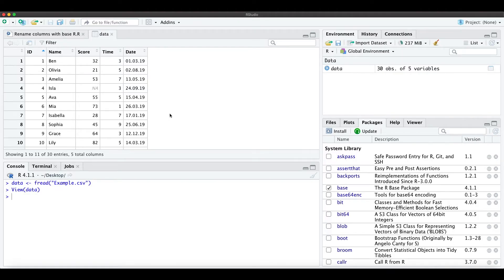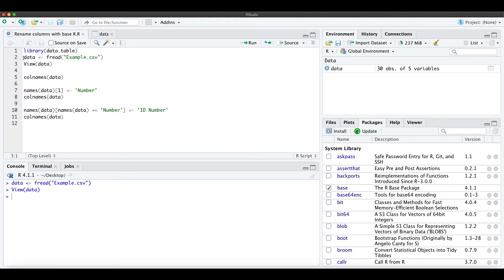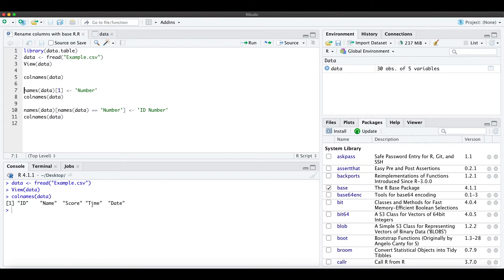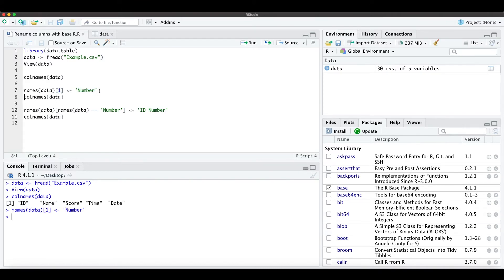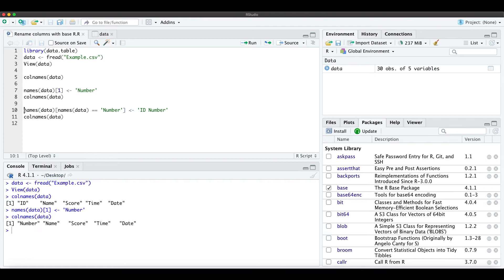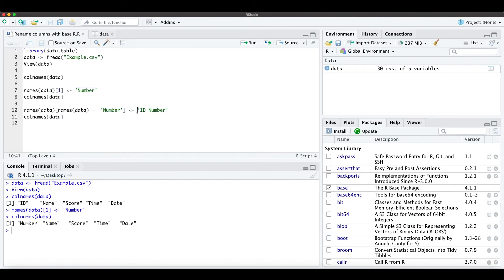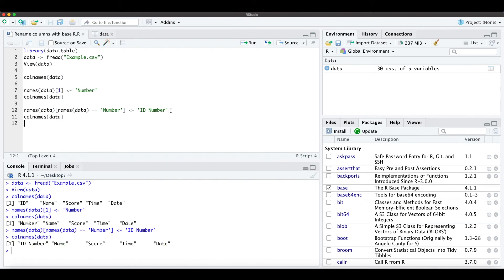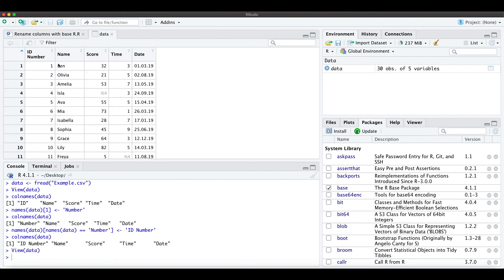How to rename columns of a data frame in R (1 minute)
This video explains how to simply rename columns of a data frame in R. This is used if the column names are too long or actually not self-explanatory. Give new names is easy if you are used to the R syntax.